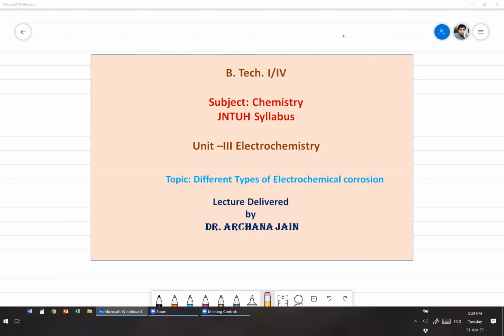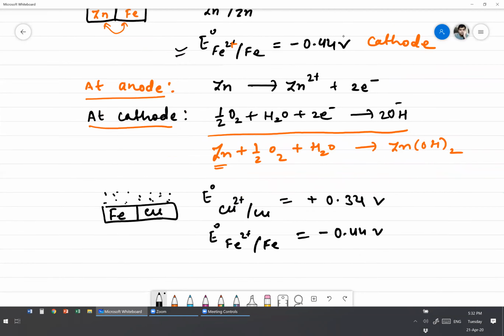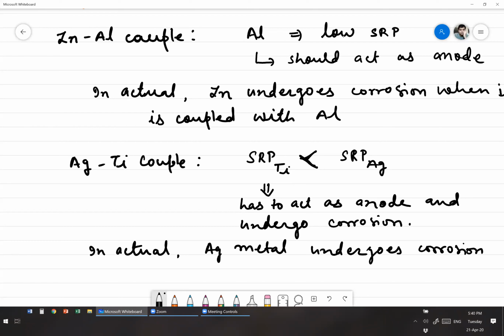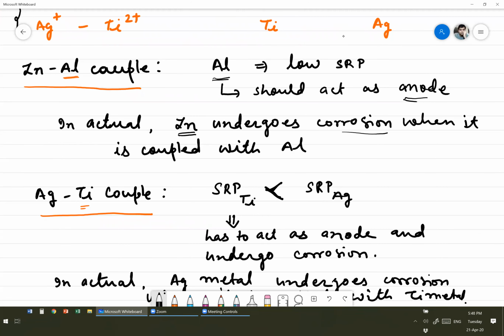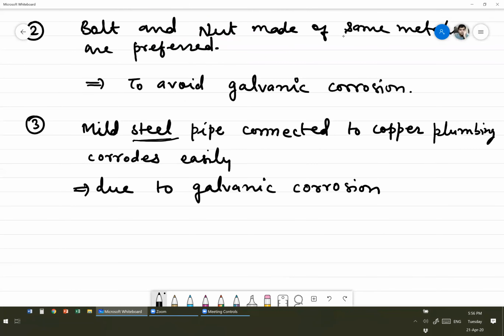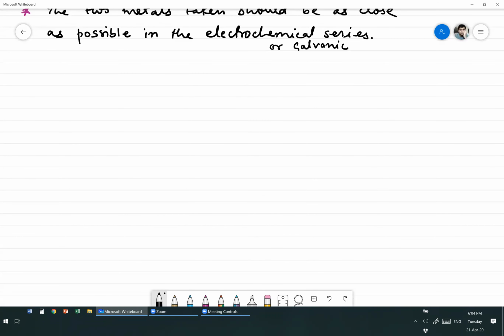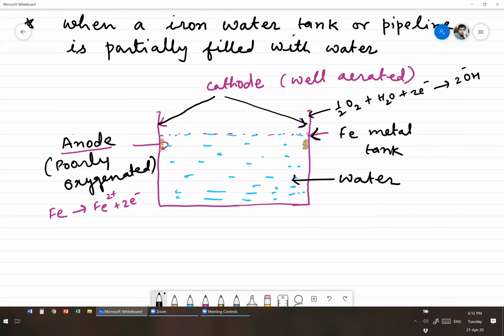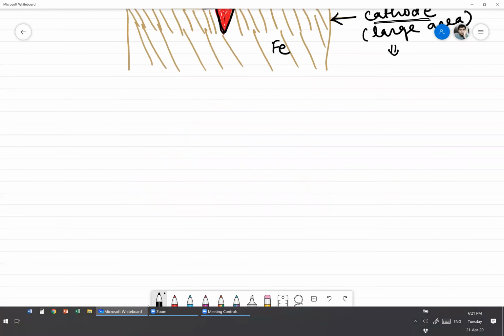Corrosion Part 3 Different Types of Electrochemical Corrosion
This video describes the different types of electrochemical corrosion like galvanic corrosion, water-line corrosion, and pitting corrosion.